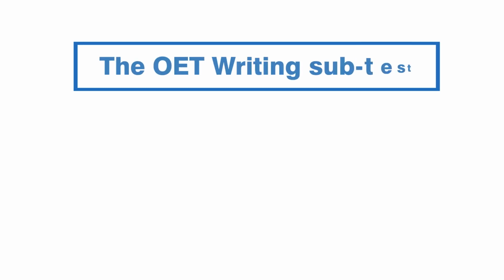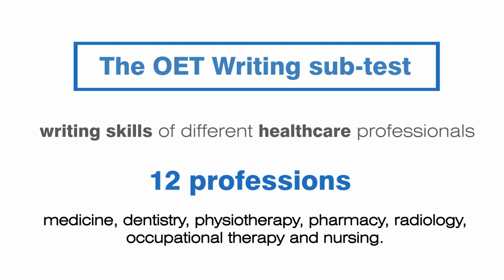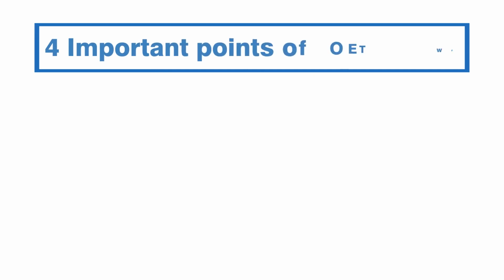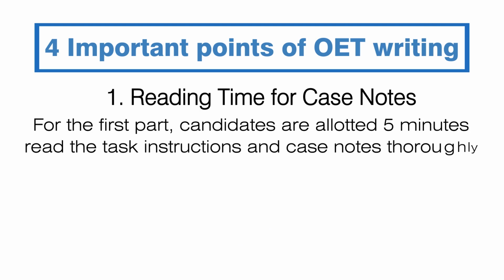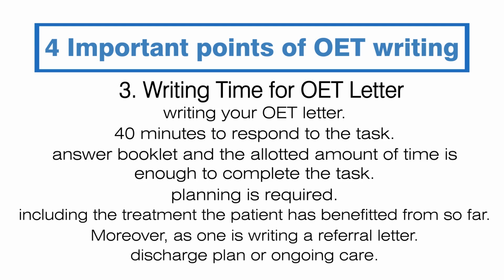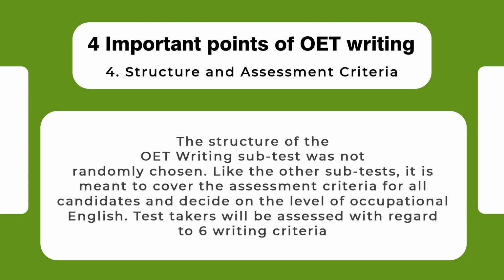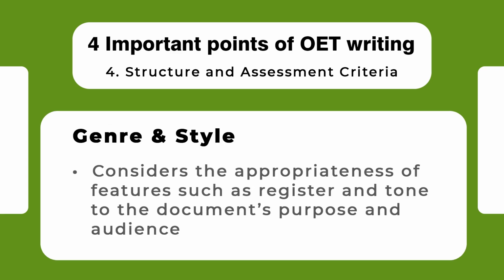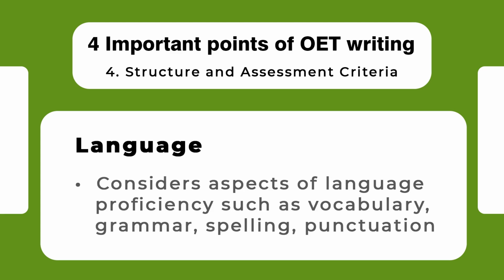Understand OET Writing In 5 Minutes With Deepika...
+𝟗𝟏-𝟗𝟑𝟏𝟓𝟑𝟗𝟔𝟎𝟐𝟎